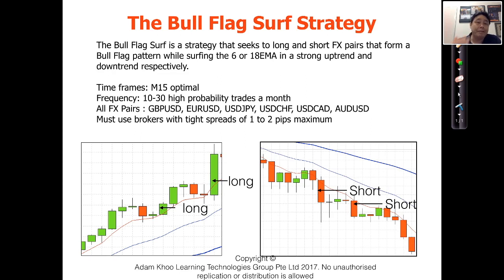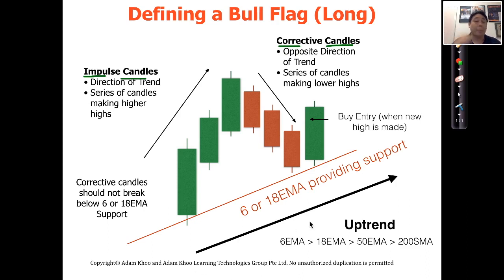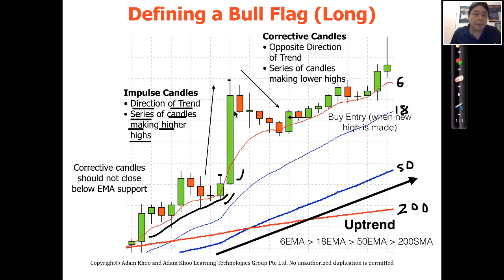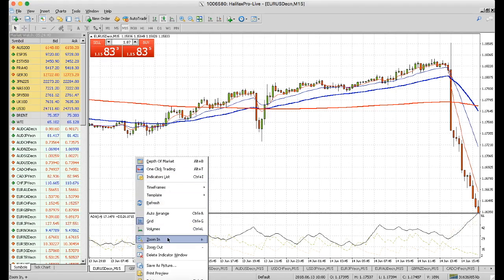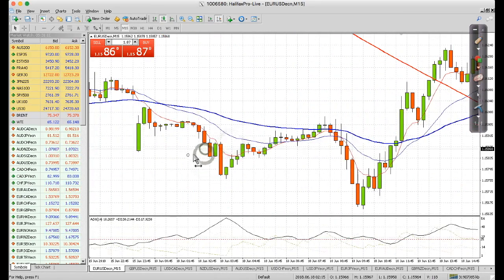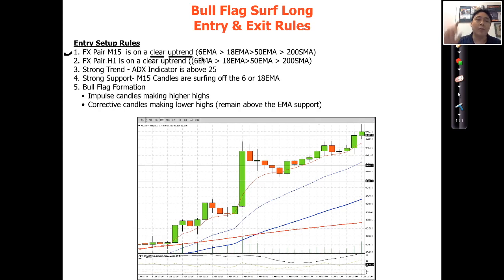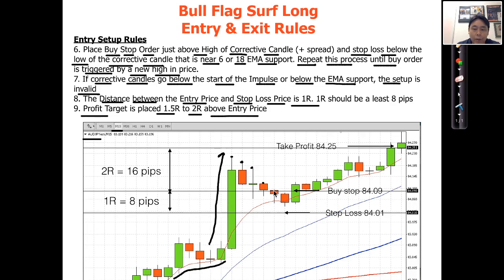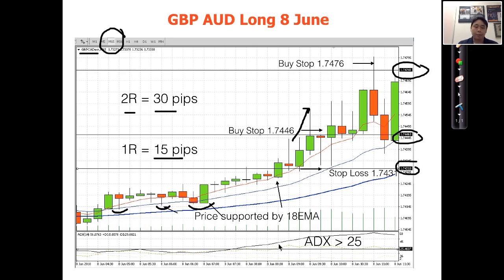Lesson 7 Part 1 Bull Flag Surf Strategy